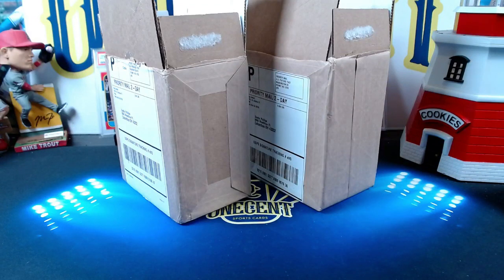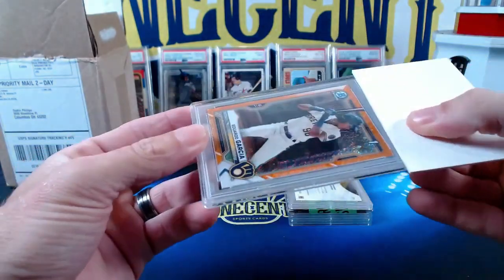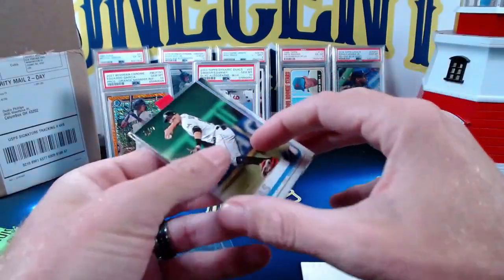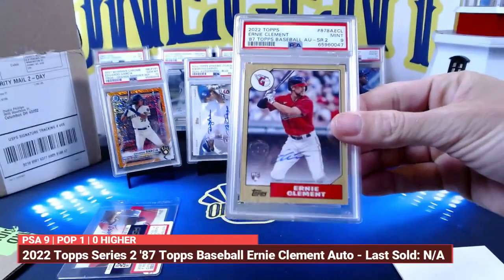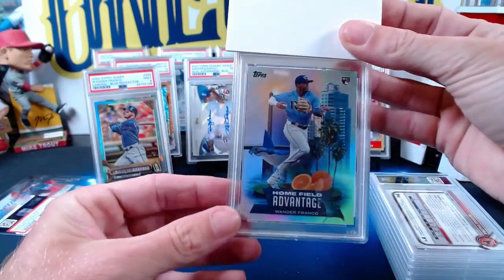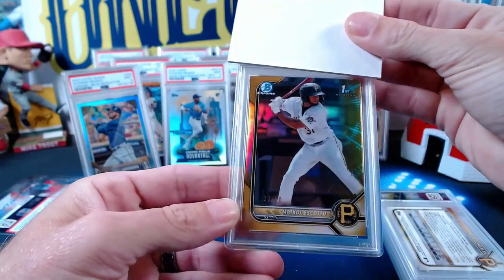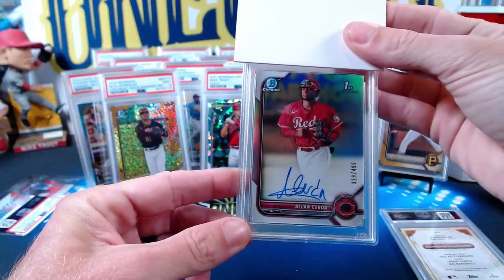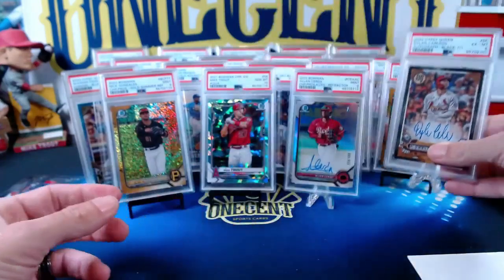WTF? I've Never Seen This From PSA! | 14 Card PSA Reveal | Baseball Cards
I reveal a 14 card PSA value submission to PSA Cards that was submitted back in July. This PSA submission has baseball cards from Wander Franco, Mike Trout, Dylan Carlson, Andre Dawson, Dusty Bakerand features Topps and Bowman cards.

But in the PSA Submission I had something happen that I have never seen before. Find out what it is and be sure to comment on the PSA submission below. Are the PSA Grades fair? What's with PSA returning one of the cards?

ARE YOU INTERESTED IN HAVING ME SUBMIT CARDS TO PSA ON YOUR BEHALF AT NO EXTRA CHARGE TO YOU? I handle the shipping to and from PSA, all the paperwork and more. You also get first access to all of my breaks, monthly packs, monthly break credits, Discord community access to connect with other like minded collectors and much more.